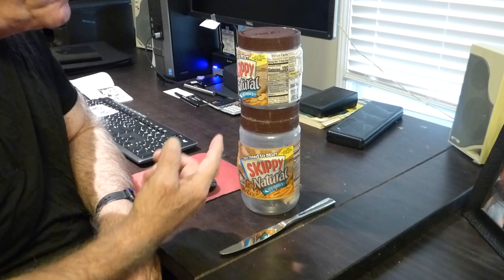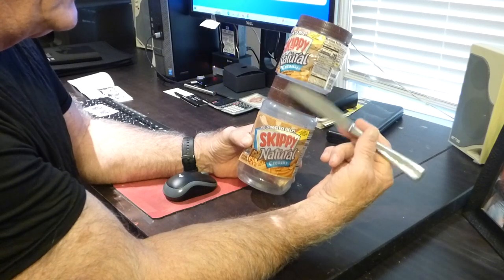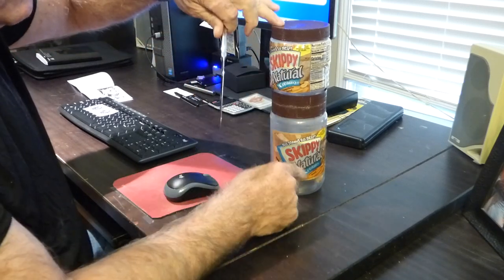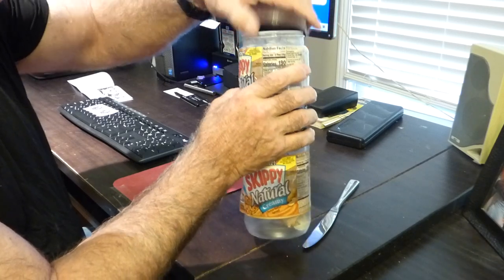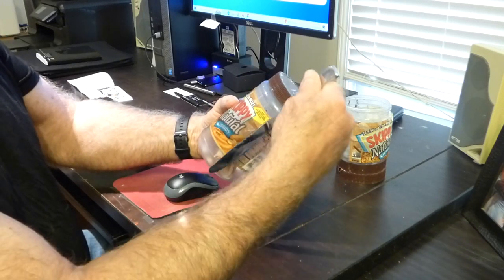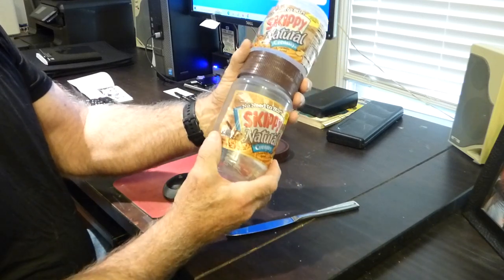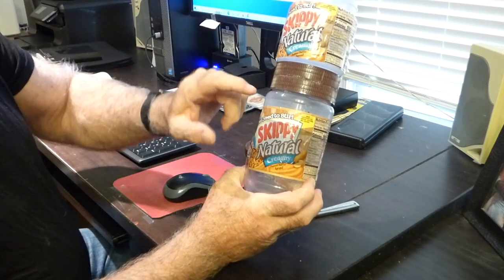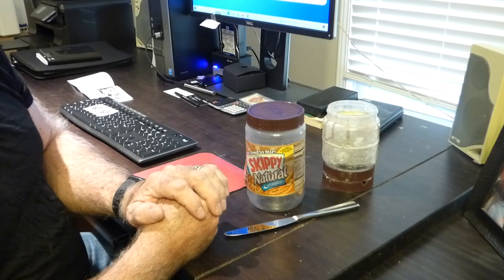Skippy Jar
How Siamese Jars benefit provider and consumer.